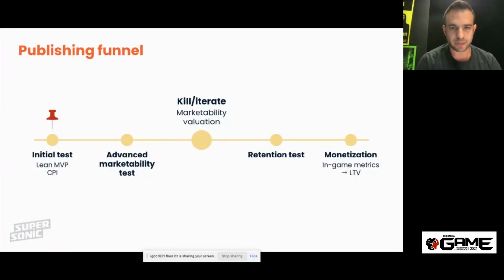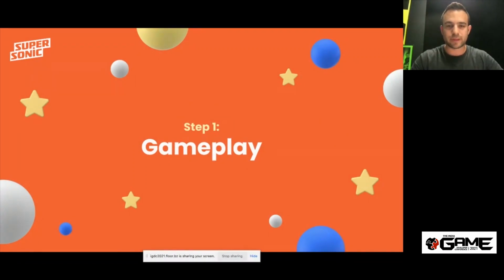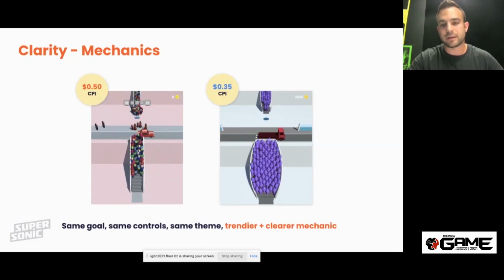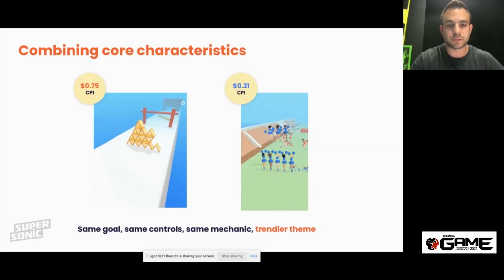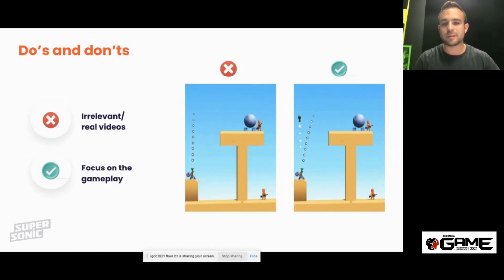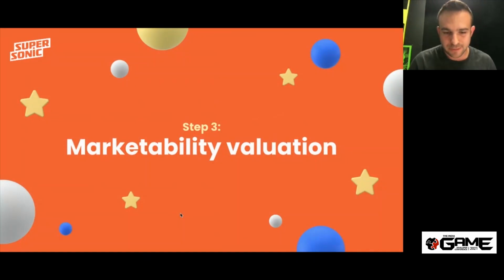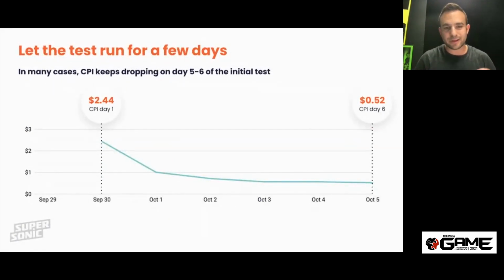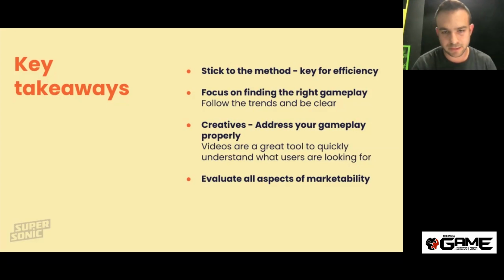Tips for Maximizing Your Prototype’s Potential: Nailing the CPI Video | IGDC 2021 - 13th Edition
Catch all the insights from industry leaders at IGDC’s 'Hyper-Casual (Powered by SUNDAY track! We’ve just wrapped up our 13th edition but all our track sessions are available for viewing. Tune in and experience the gaming ecosystem like never before.